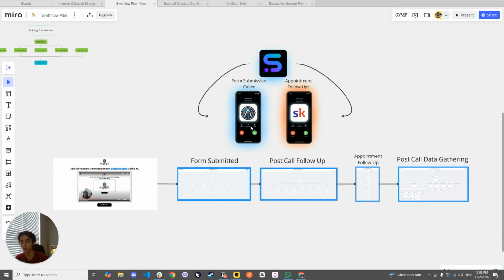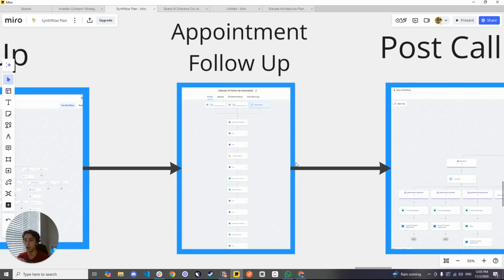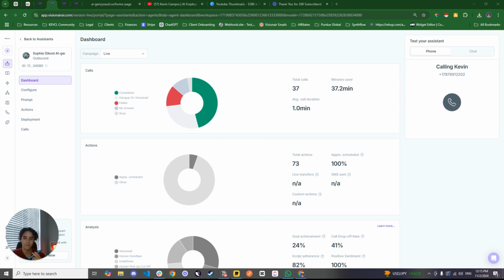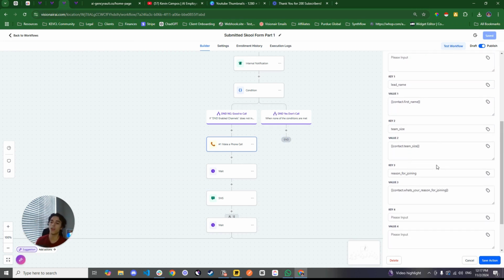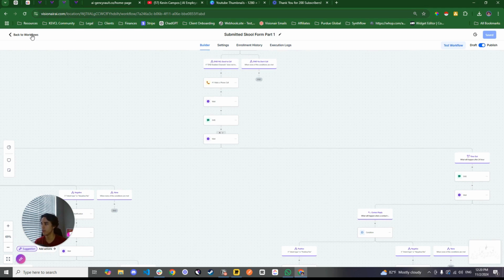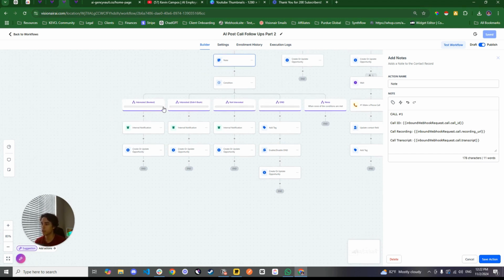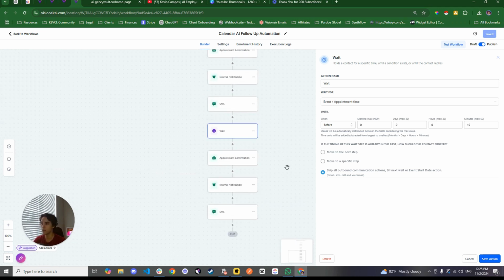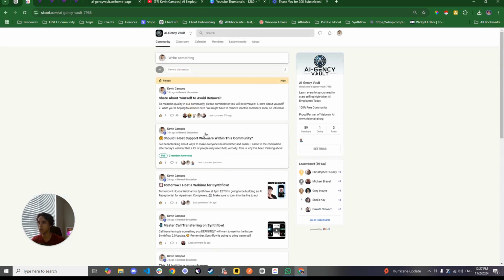How I automated my Agency with Voice AI...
Comment all of your questions, I'll make sure to answer them for you!